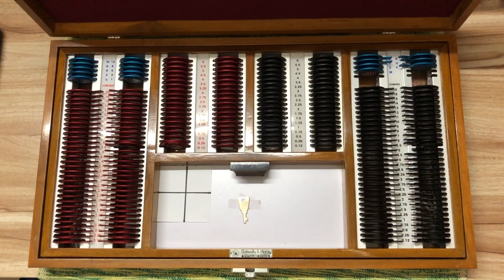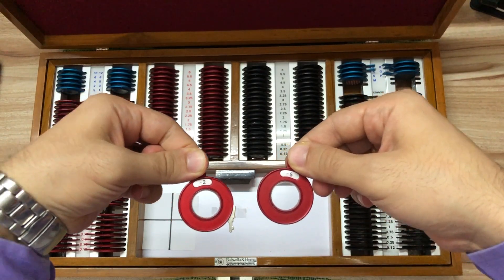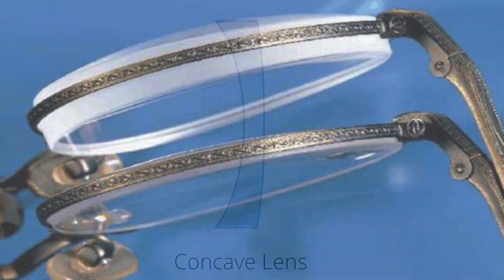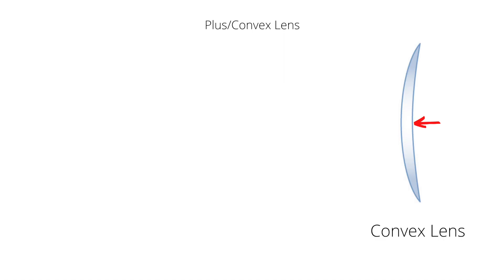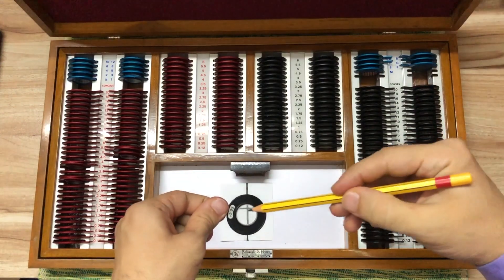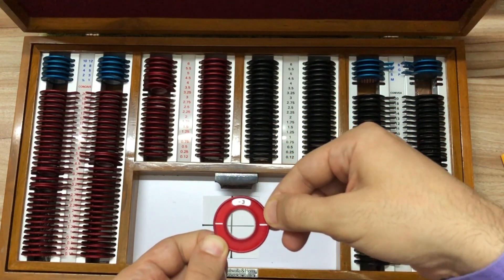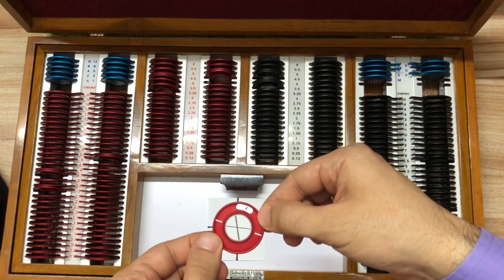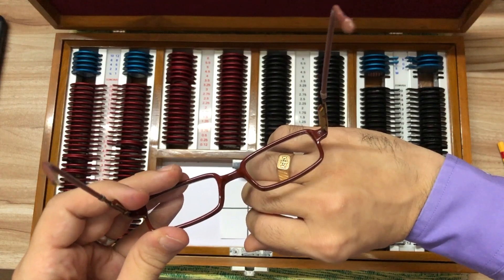Identify number of your glasses | DIY specs number | चश्मे का नंबर कैसे निकालें | Sina Motallebi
We have come across skilled and experienced practitioners who are actually able to identify the power of the lens somewhat closely by putting together information like the size of the object viewed through the lens, the speed of the movement of the object being viewed through the lens and the direction of movement of the object. From the perspective of such practitioners, you can more or less identify the power of the lens by observing the various points shared in the video.

Check out this amazing product that might make you love your glasses all over again

In this video we explore some ways in which you can quickly estimate the power and type of your spectacle lens.